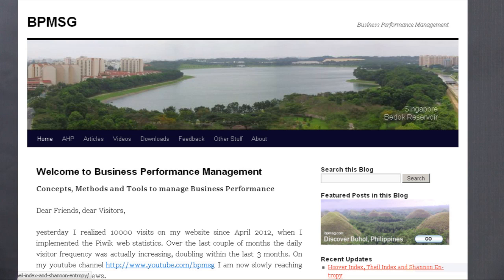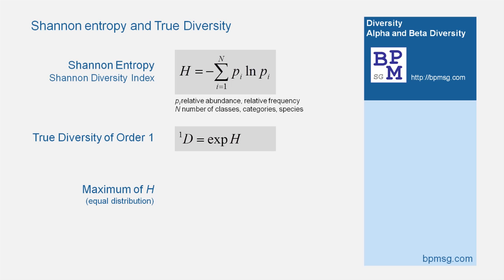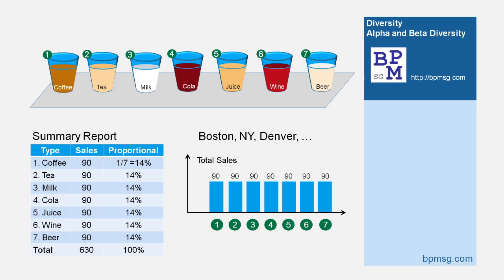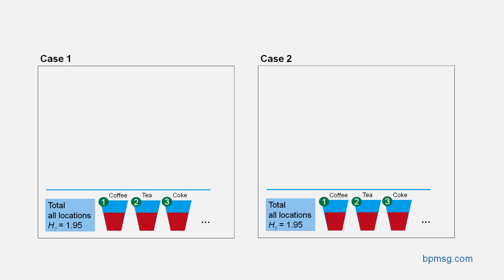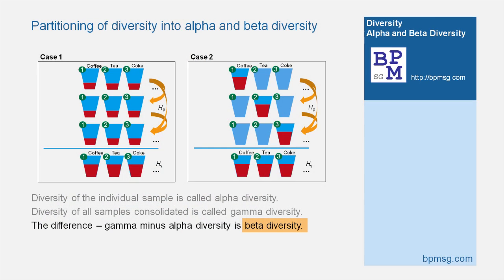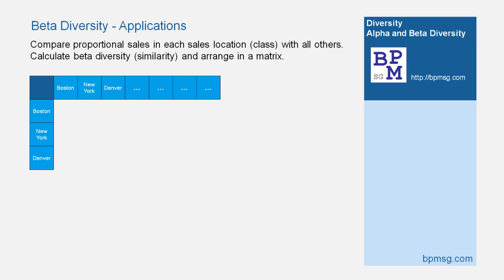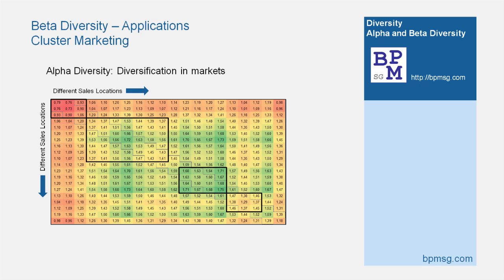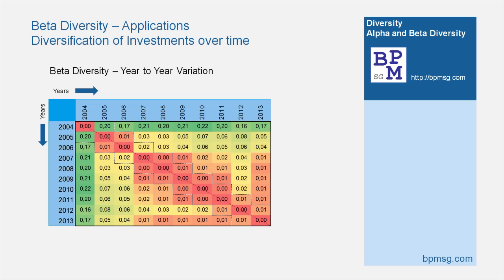Diversity as Business KPI - Alpha and Beta Diversity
The Concept of diversity is well introduced in Ecology, Economy and Information theory. The underlying mathematical theory relates to statistics (probabilities), multivariate analysis, cluster analysis etc. Diversity can be partitioned into two independent components: alpha and beta diversity. This video explains the concept of alpha and beta diversity using a simple example of selling drinks in different sales areas. It helps to understand beta diversity as a measure of variation (similarity and overlap) between different samples of data distributions, and gives some practical applications in the field of business analysis.